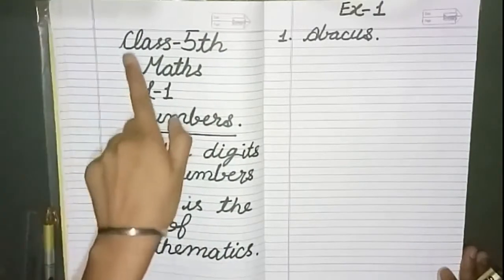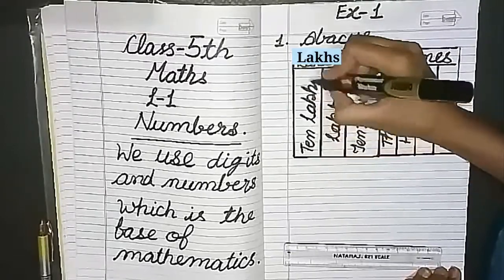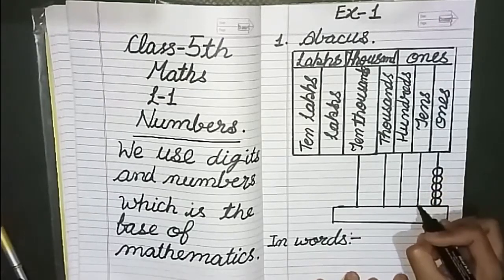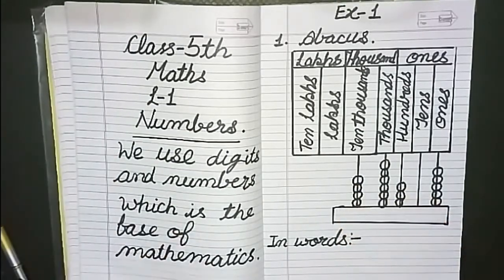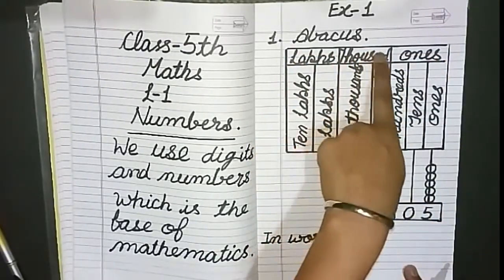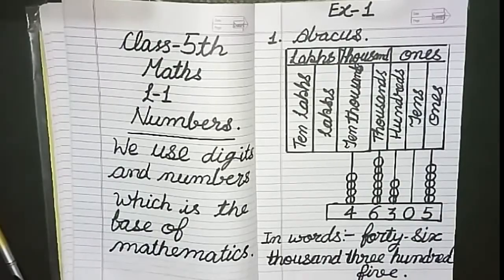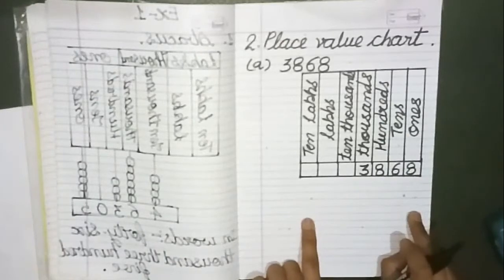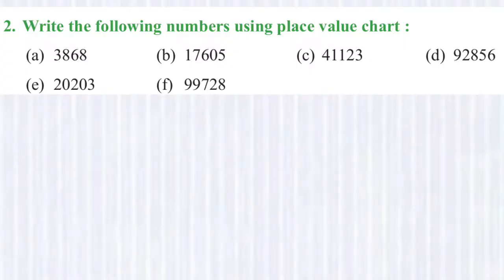Abacus and Place value chart | By Amandeep Kaur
In this video you will learn about the abacus and questions related to it.  Moreover you learn how to make the place value chart and how to find the place values ?

# amandeep Kaur # abacus # placevalue # placevaluechart # writeinwords # numbername